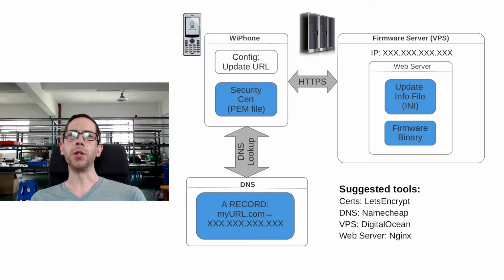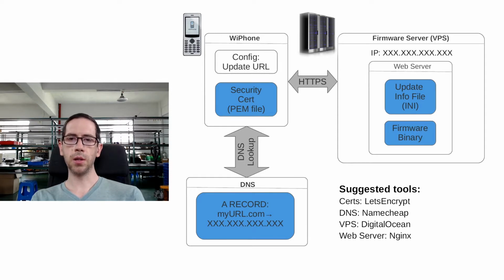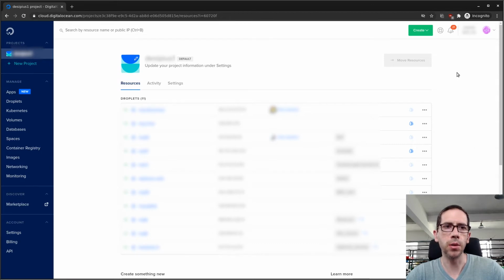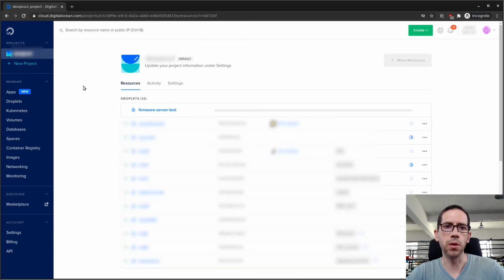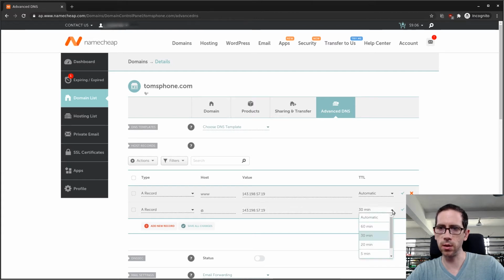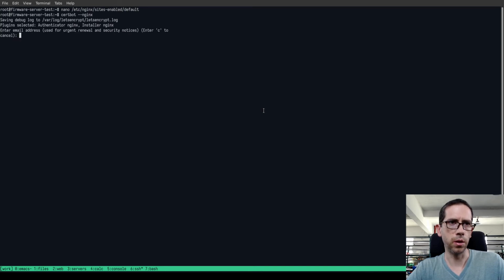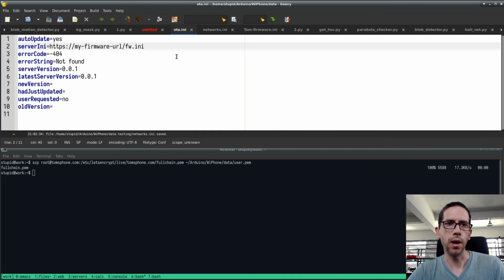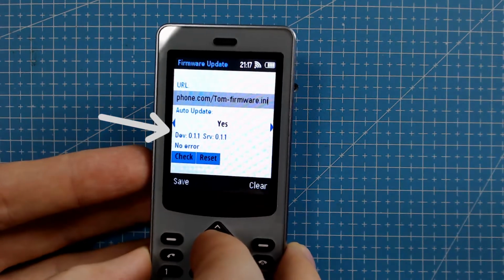How To Host Your Own Firmware Server on WiPhone - ESP32 WiPhone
The WiPhone project is an open source mobile phone capable of making free calls through the internet. The phone is intended to be hackable, modular, cheap, and open while remaining usable by everyday people. It makes calls over WiFi only (no cellular radio).

This video shows how to set up a server to securely host your own firmware. This can be useful for development, if you want to avoid letting the big phone companies control what gets loaded onto your phone, or if you want to manage firmware updates for a fleet of WiPhones from a central location.